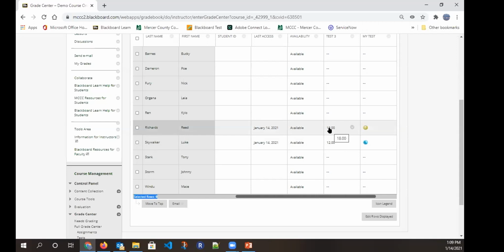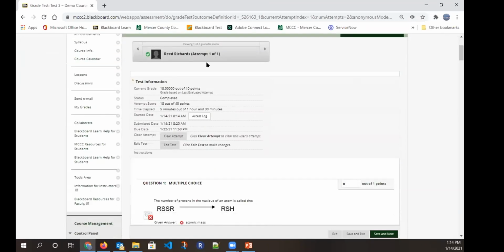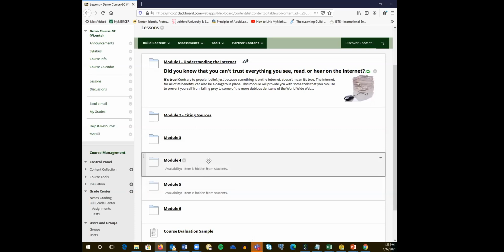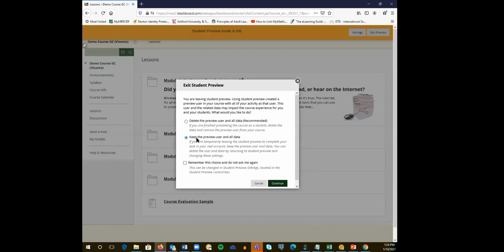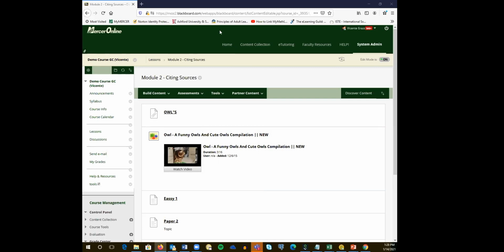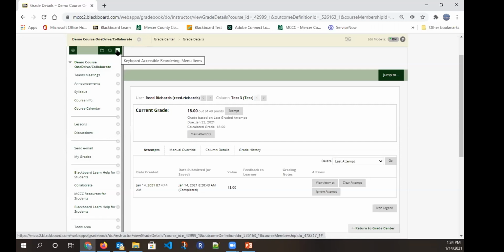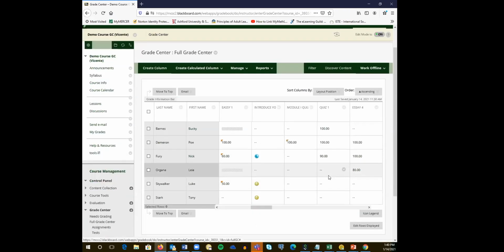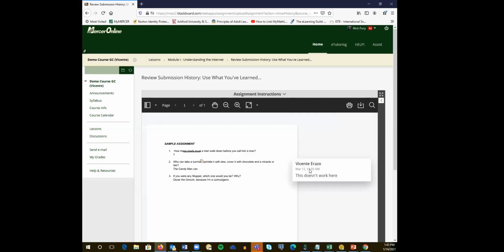MercerOnline, January 14, 2021 - Blackboard Troubleshooting Tips